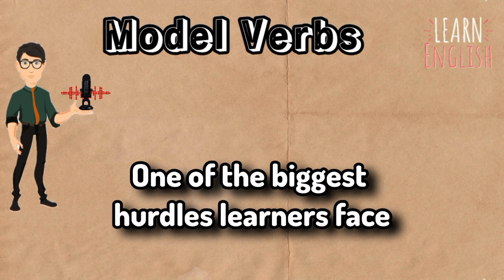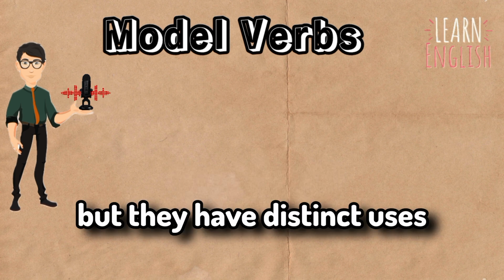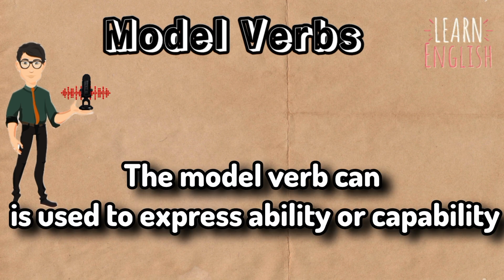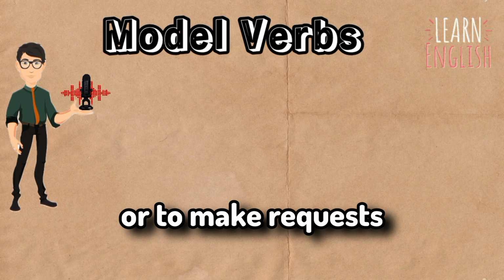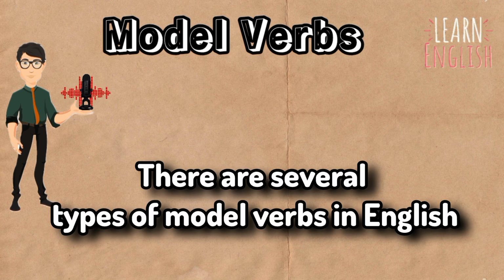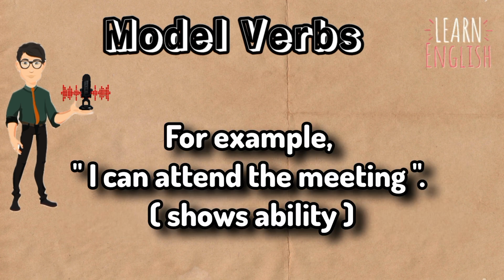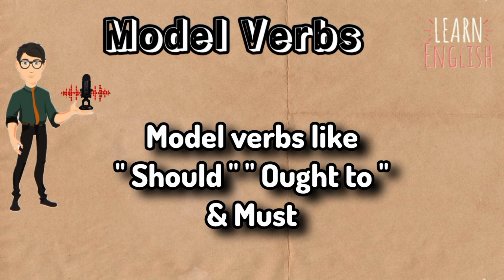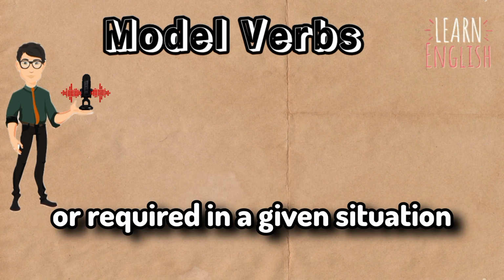Unlock the Secrets of Model Verbs in English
Unlock the secrets of model verbs in English and take your language skills to the next level. This video is designed to help you improve your english speaking practice by understanding the nuances of model verbs and how they are used in everyday conversations. By mastering model verbs, you will be able to express yourself more effectively and confidently, making your english speaking practice more engaging and productive. With this knowledge, you will be able to communicate better and achieve your goals in personal and professional settings, making english speaking practice an enjoyable and rewarding experience.